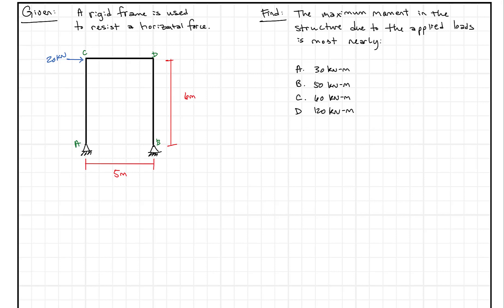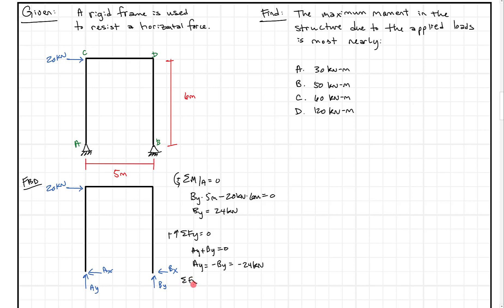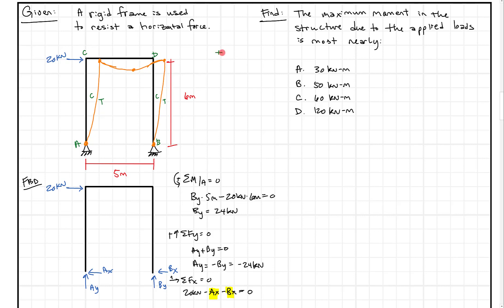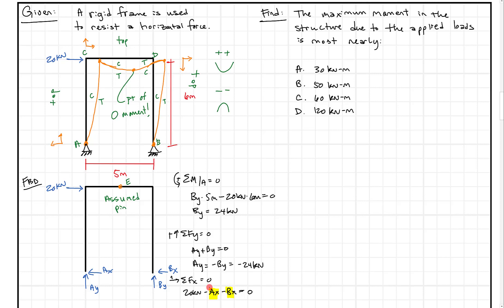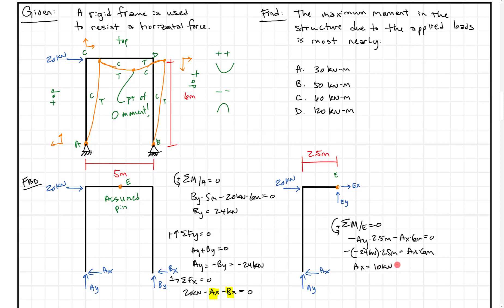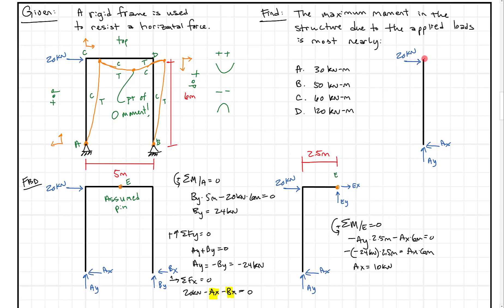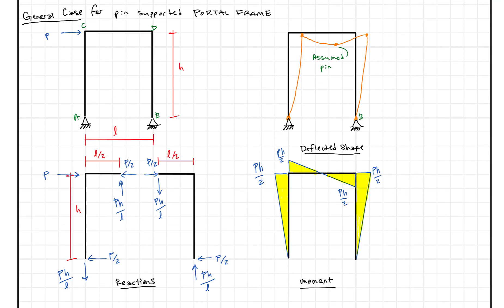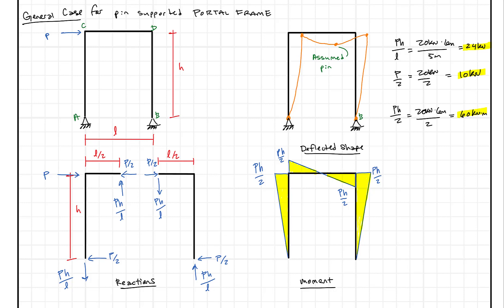Portal Frame with Pin Supports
After starting with an indeterminate pin supported frame, an assumption is needed to determine the maximum moment within the frame due to the applied loads.  An understanding of deflection and moment sign conventions are used to solve the questions.  Once that's done, you can solve for the moment. In addition, the general case is shown for a pin supported portal frame (to skip to these equations click on this